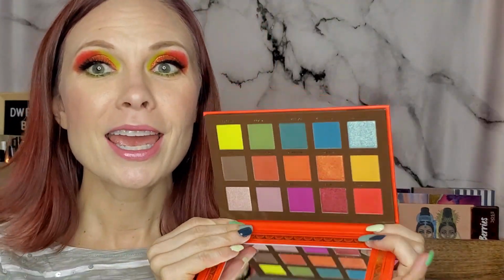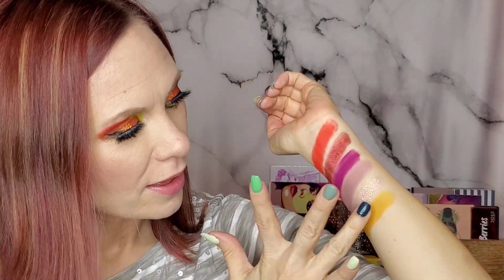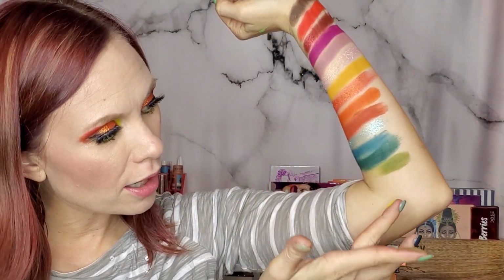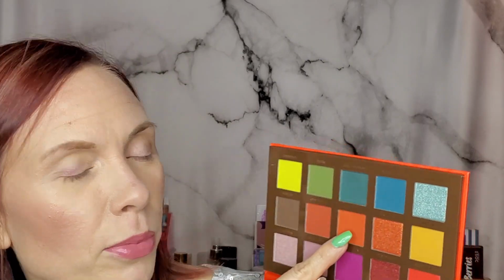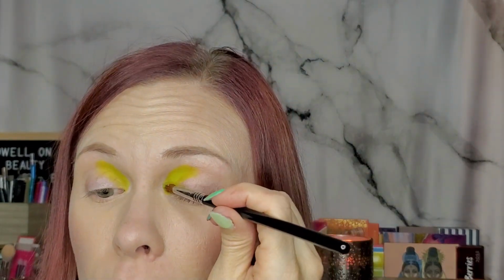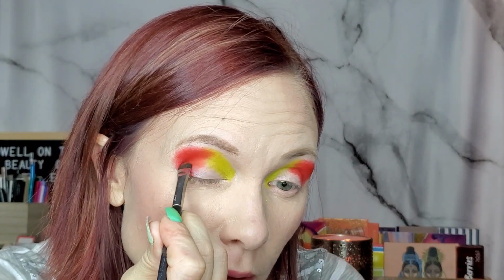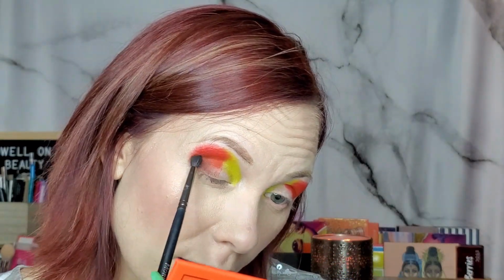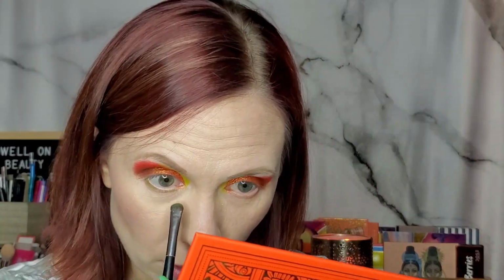Ace Beaute Flair Palette Tutorial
Hey All! I've got the Ace Beaute Flair Palette and I am IMPRESSED!!!

Make Extra Cash Shopping through Rakuten:
(formerly ebates)